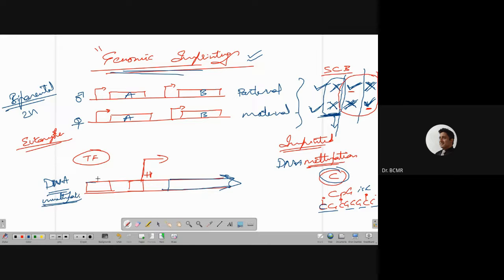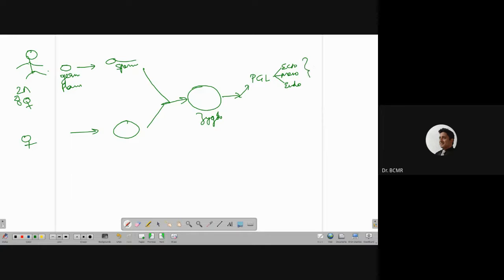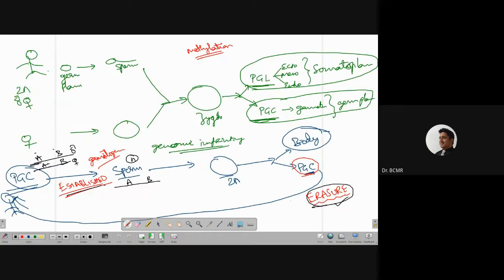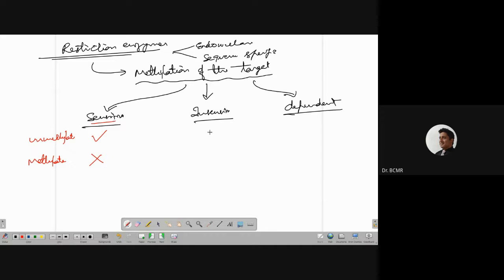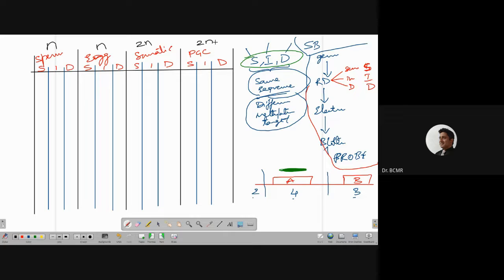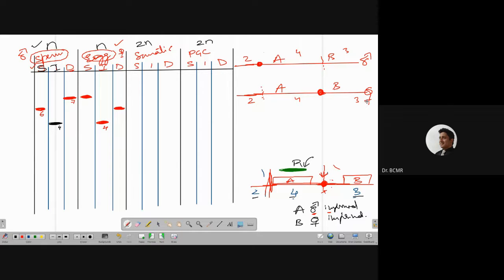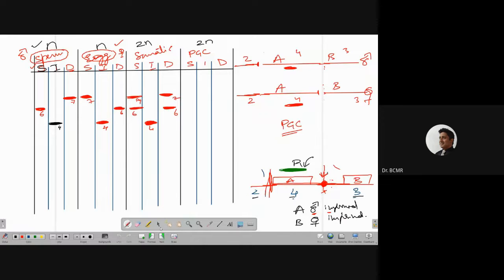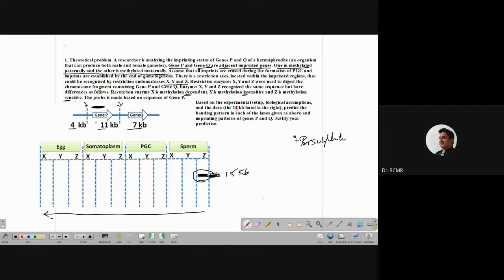rDNA 43 Genomic imprinting problems 2021 12 01 at 00 49 GMT 8